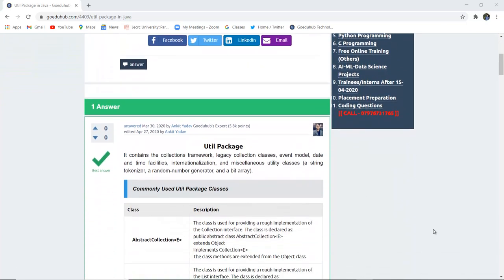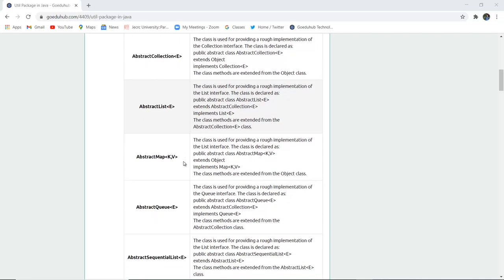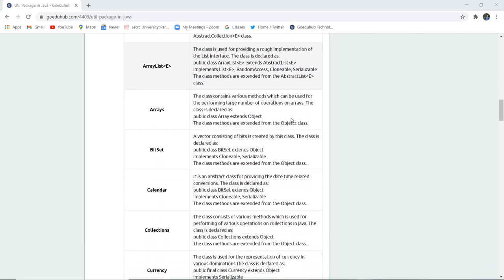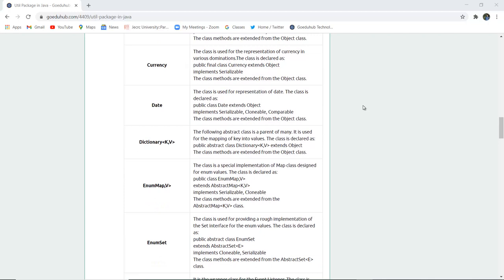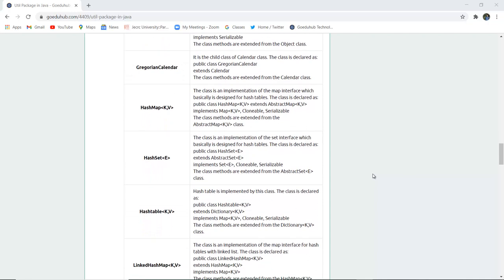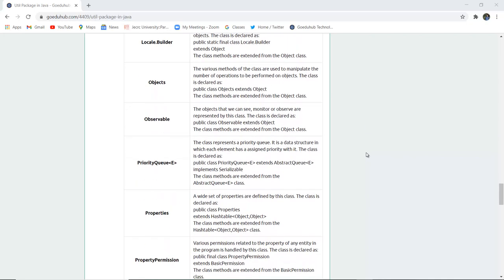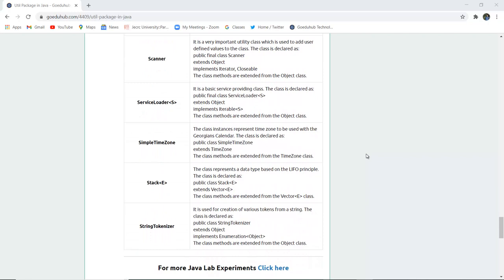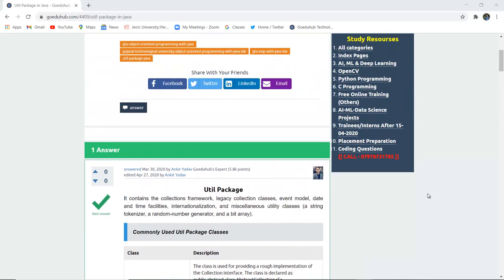Util Package in Java | Packages in Java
It contains the collections framework, legacy collection classes, event model, date and time facilities, internationalization, and miscellaneous utility classes (a string tokenizer, a random-number generator, and a bit array).